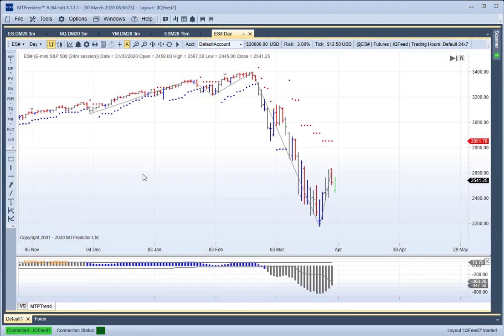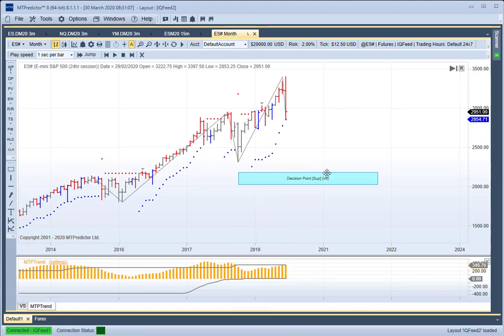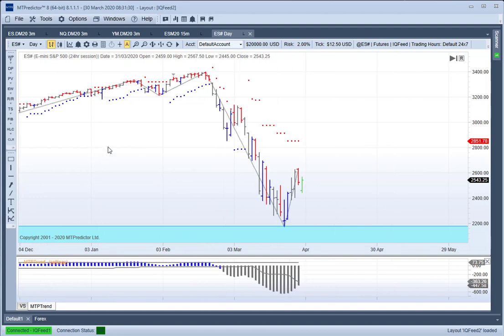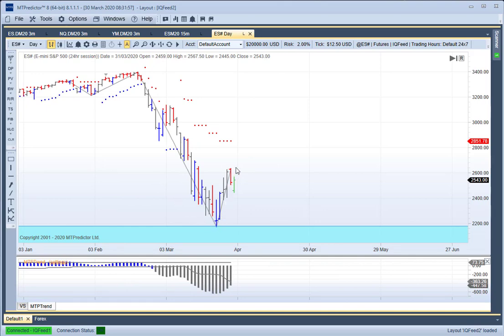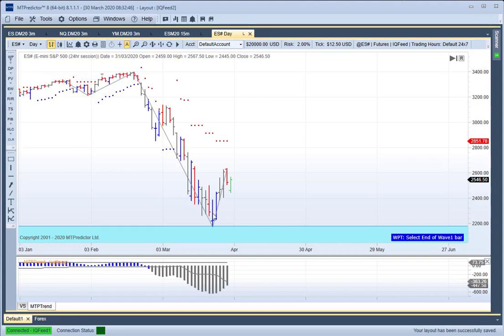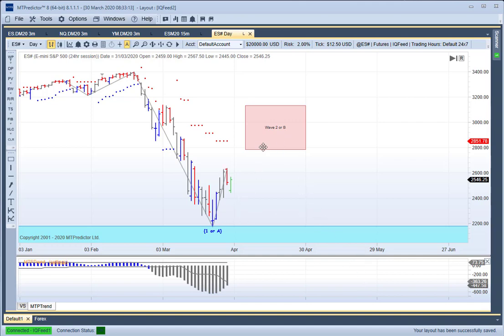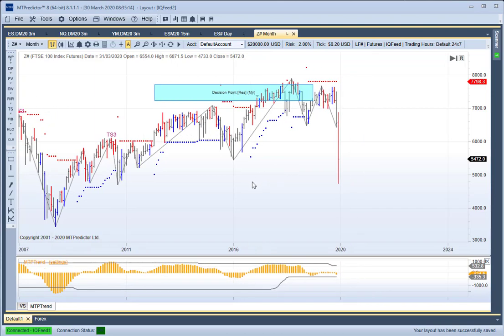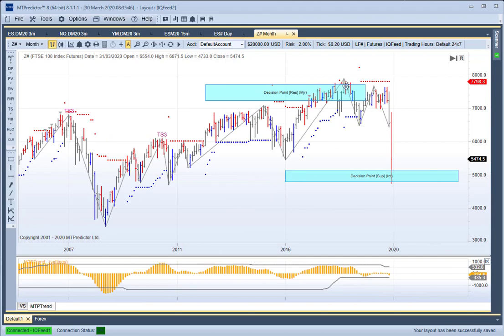MTPredictor - Position of the World Stock Markets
In today’s MTPredictor video, we take a look at the Position of the World Stock Markets, and in particular the recent bounce of DP support.